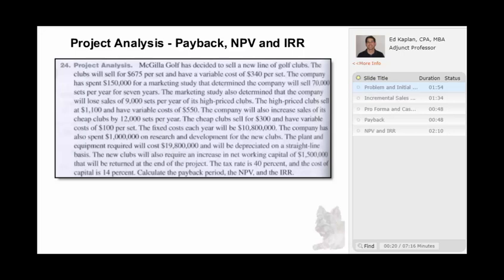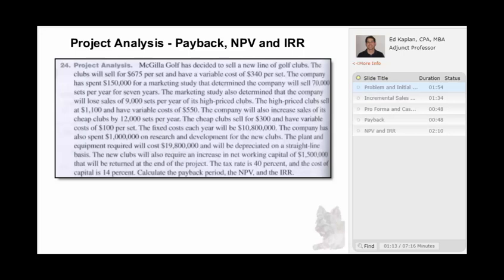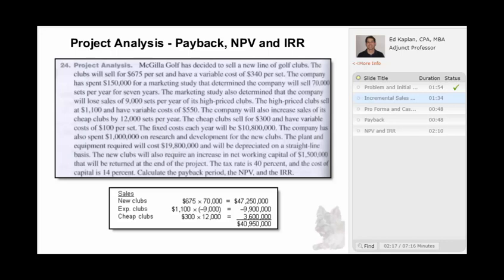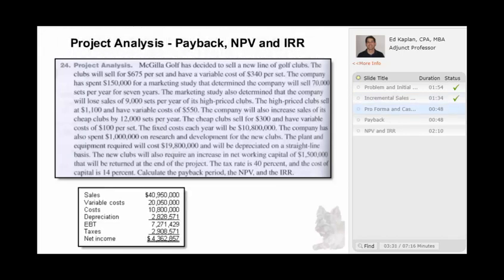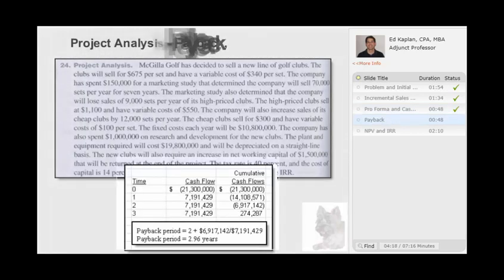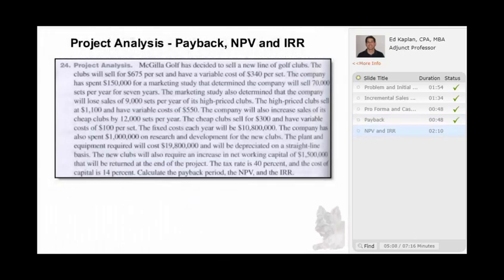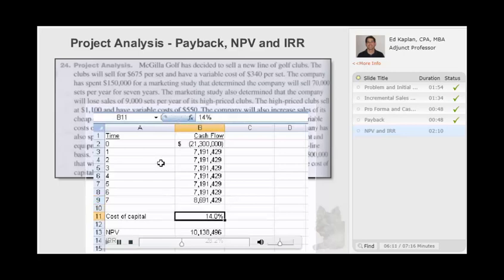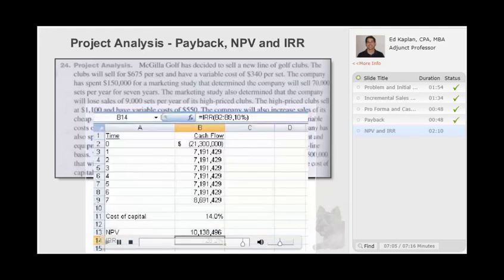Project Analysis - Payback, NPV and IRR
Project Analysis - Payback, NPV and IRR, Capital Budgeting, Finance, Managerial Accounting